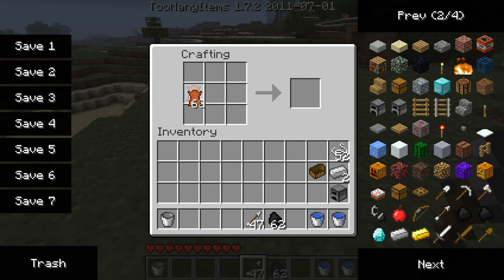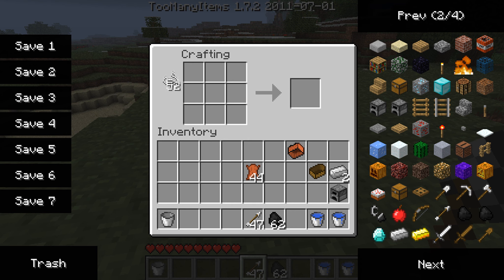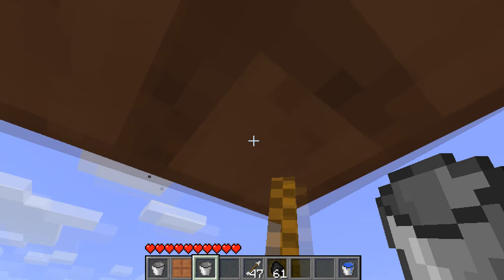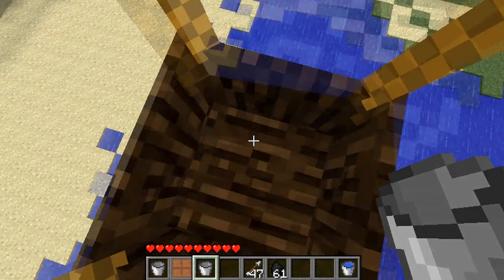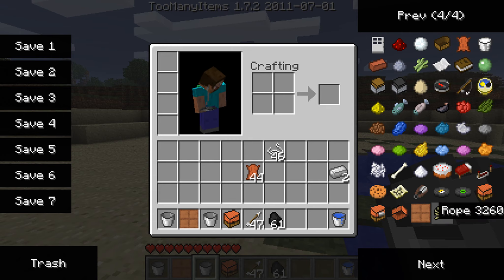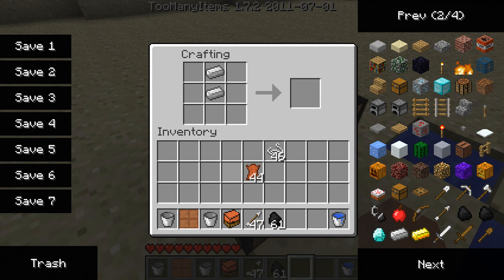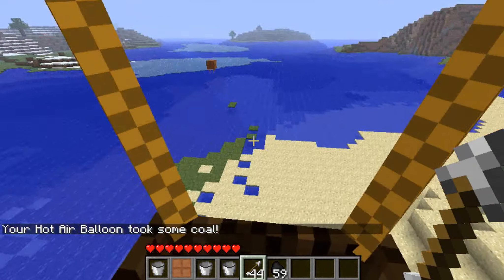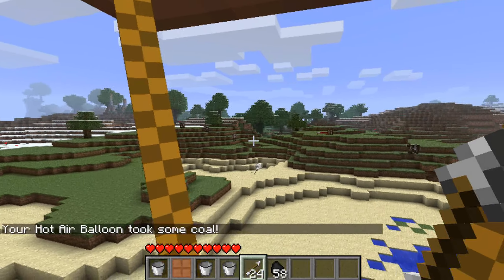Mod Monday [Ep9] Hot Air Balloons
Enjoy :D